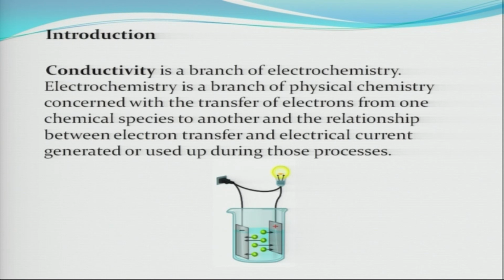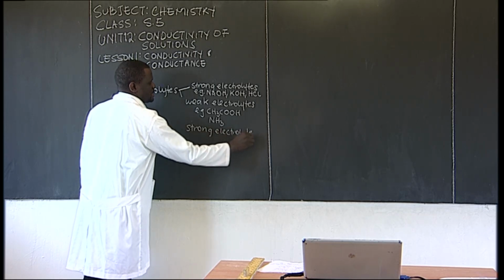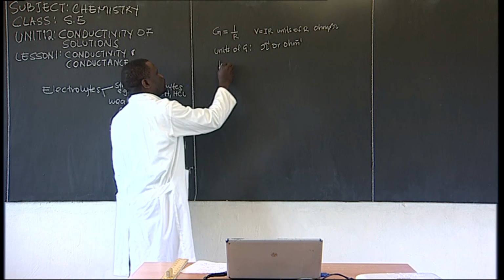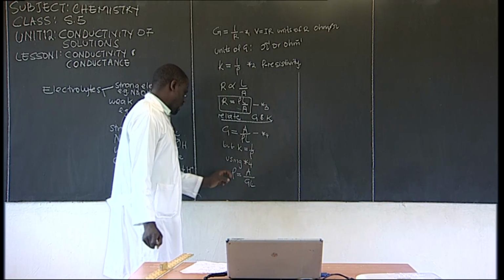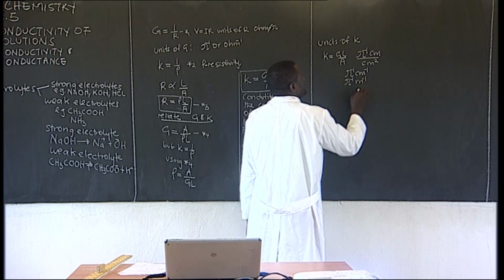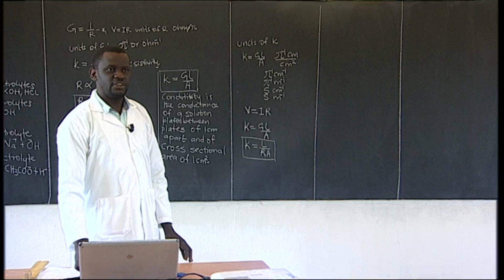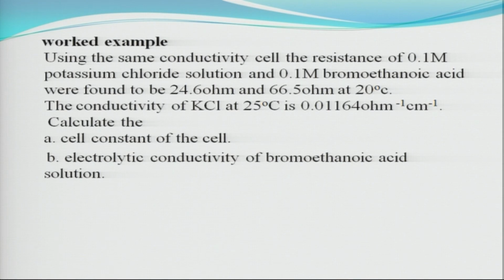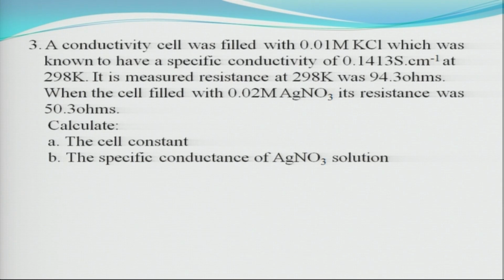Chemistry S5 Conductivity of Solutions Lesson 1 Conductivity & Conductance